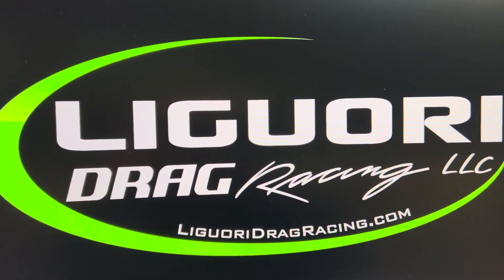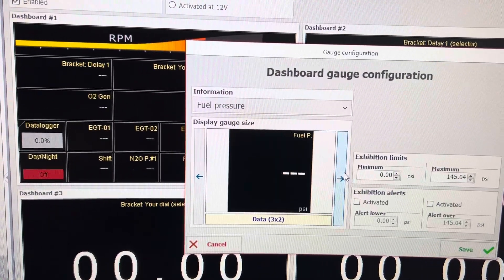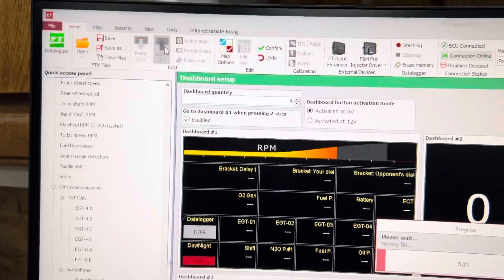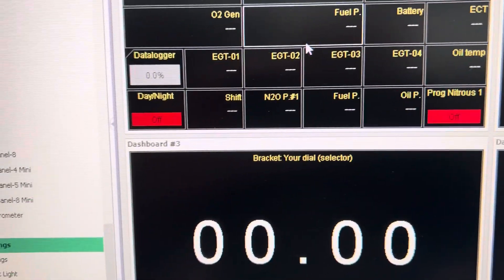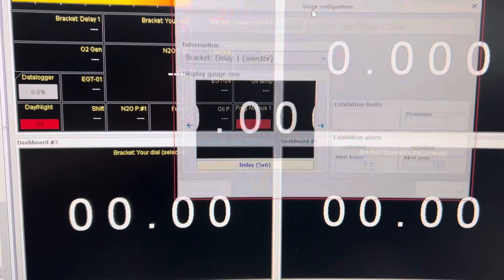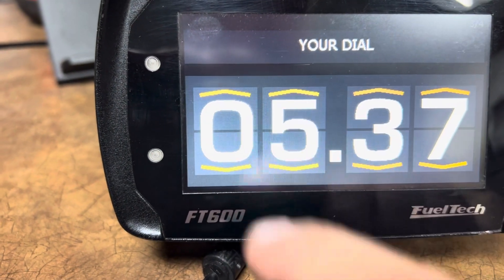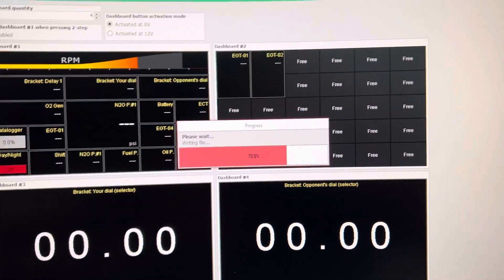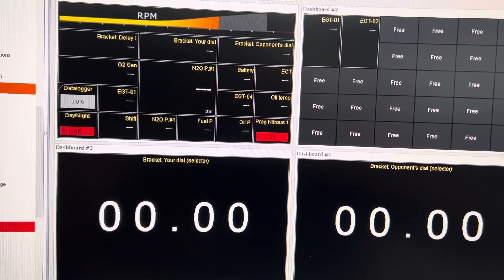How to setup your FuelTech dashboard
In this video I describe how to make changes to your dashboard, how to make an alert and how to change the delay box dashboard views.